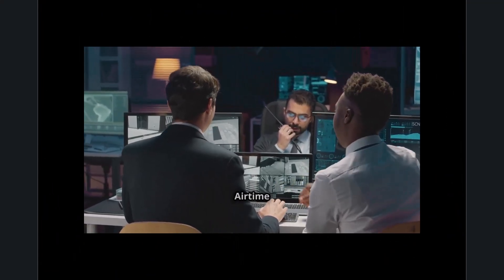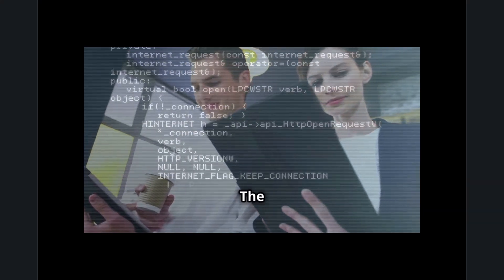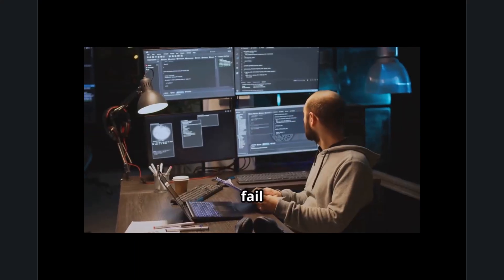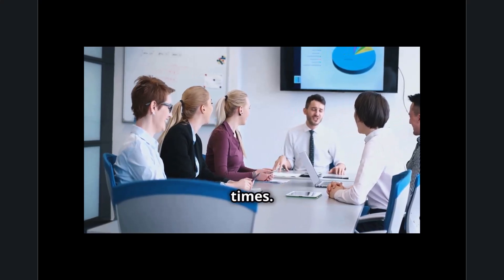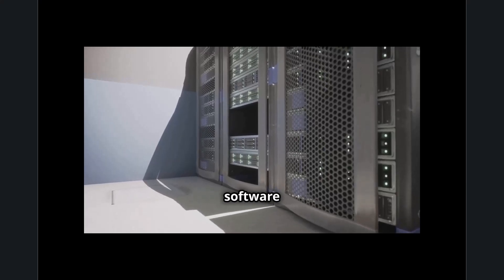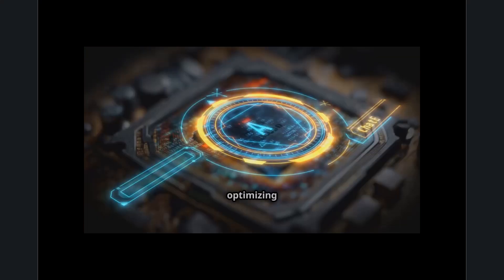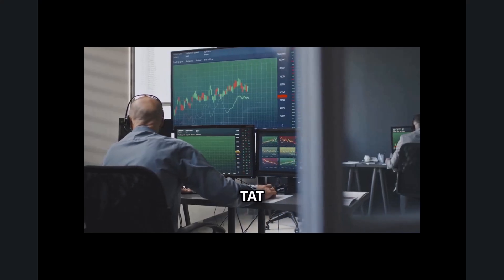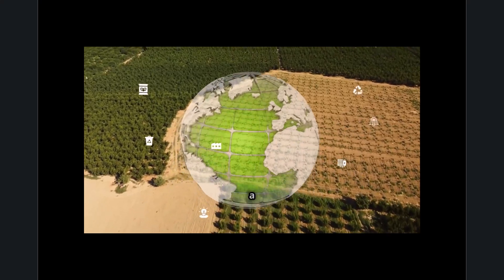The TAT Movement: Revolutionizing Technology Efficiency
The Technology Airtime (TAT) Movement is a groundbreaking shift in how people and businesses approach digital efficiency.

It emphasizes reducing unnecessary time spent waiting on technology—whether it's a slow-loading application, inefficient software, or lagging network connections.

In a world where time is money, the TAT Movement is pushing companies and developers to optimize systems, streamline digital processes, and create software that maximizes productivity while minimizing delays.

This movement is sweeping across industries, from AI-driven automation to cloud computing, ensuring that technology works smarter, not harder.

Video by Francis Cache'